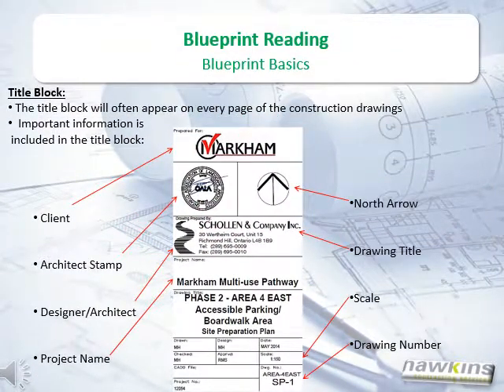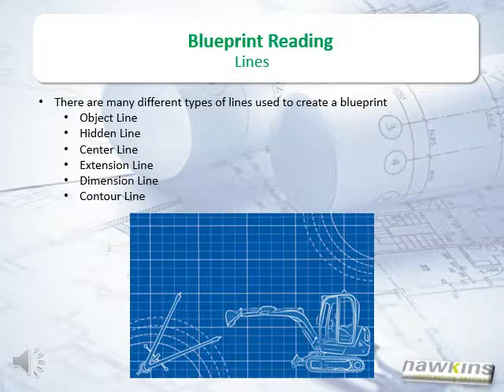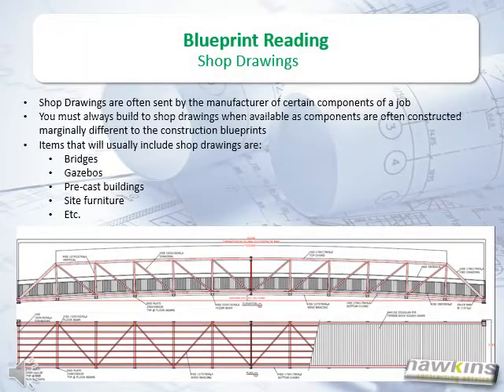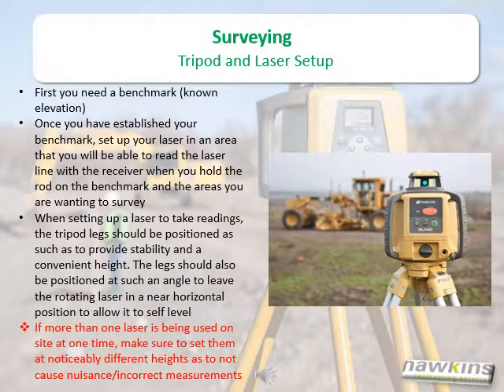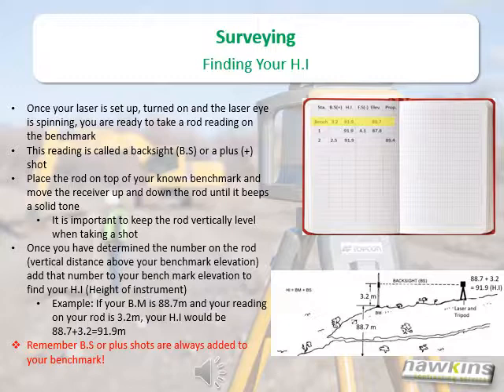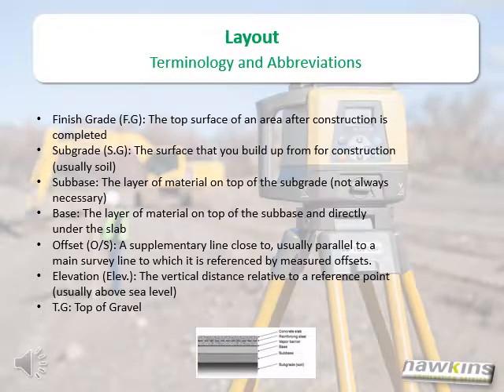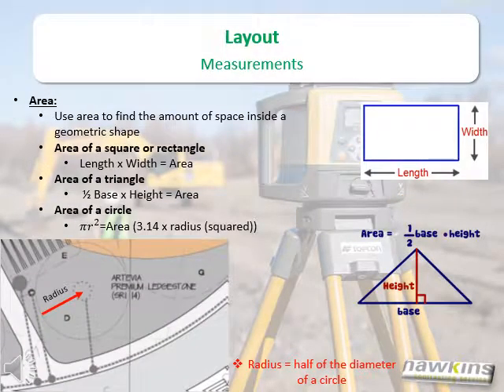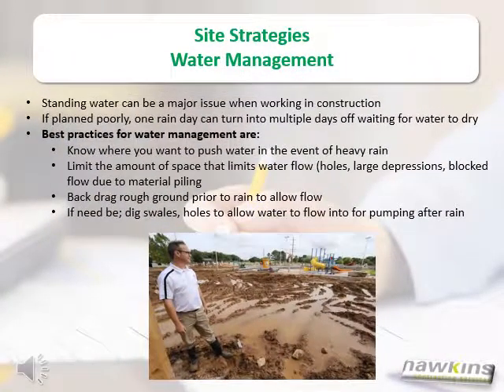Blueprint Reading, Surveying and Layout Hawkins Contracting